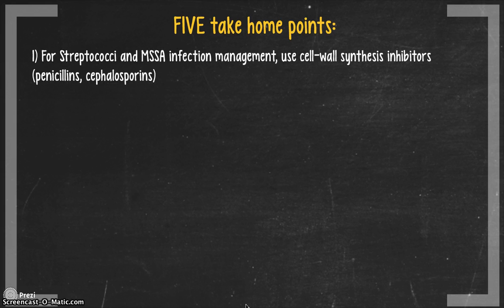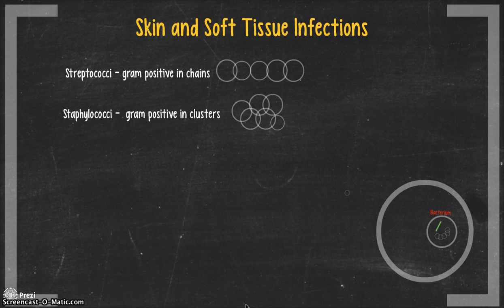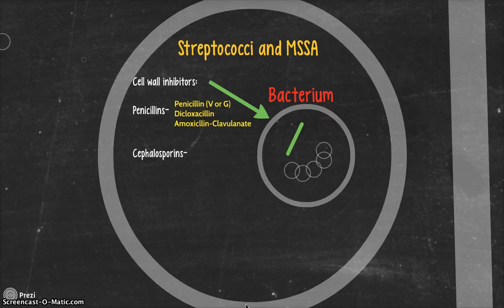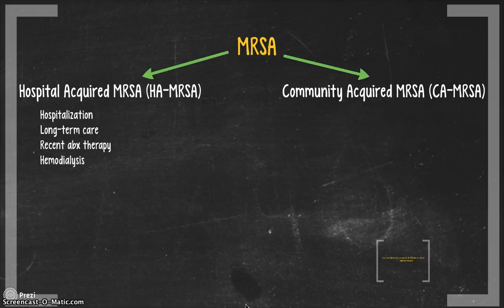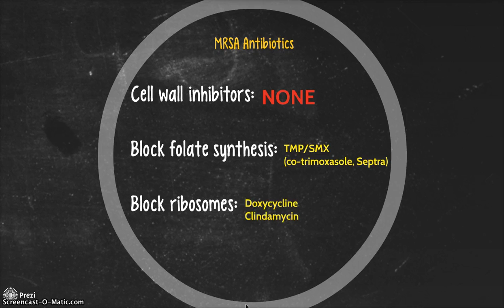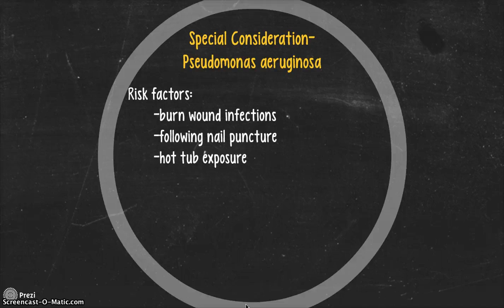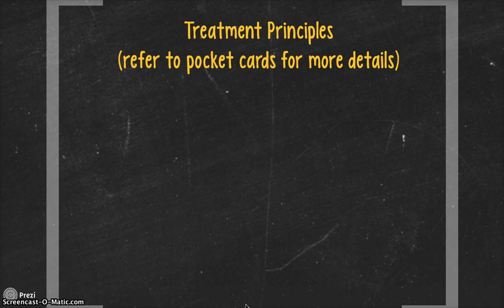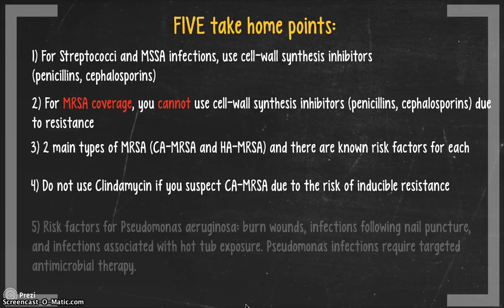Superficial Soft Tissue Infections | Chalk Talk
Emergency medicine resident Alia Dharamsi discusses the basics of diabetic foot infection.

This piece was created as part of a joint Digital Scholarship Elective between the University of Toronto and McMaster University.  This piece has been reviewed for content by Drs. Andrew Petrosoniak and Teresa Chan.